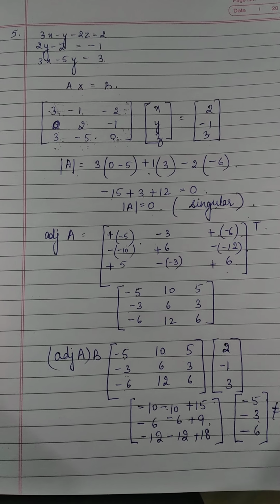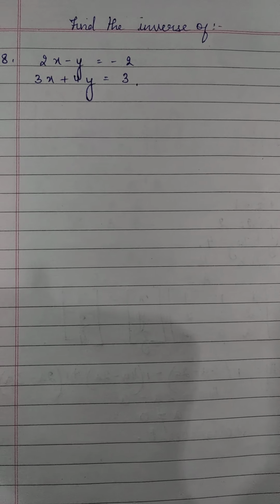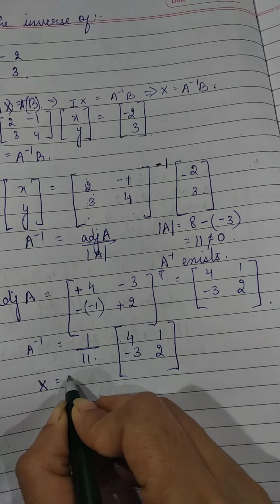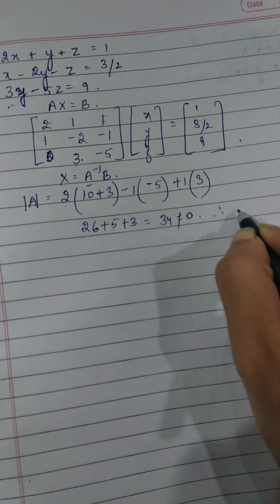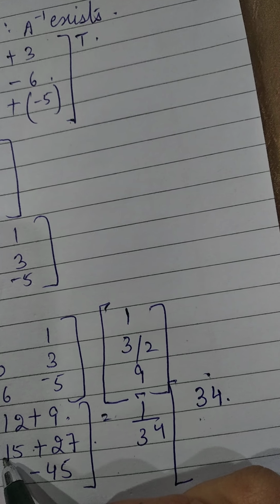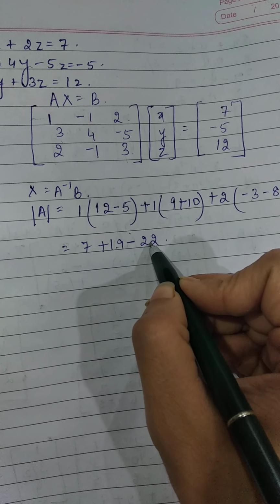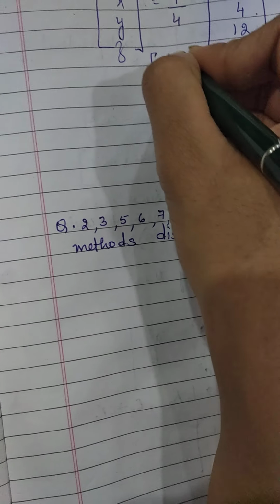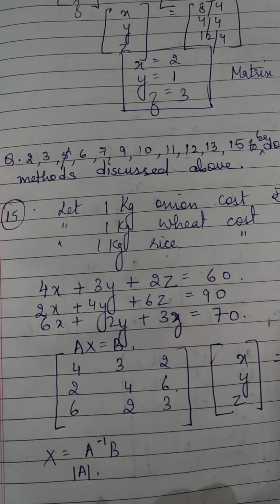Class XII Ch 4 Determinants by Sonia Ralhan